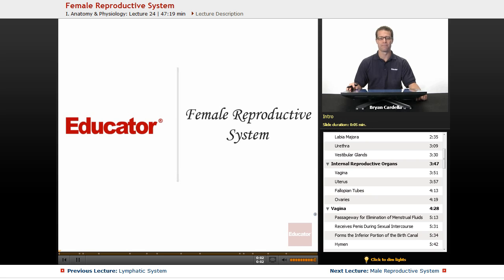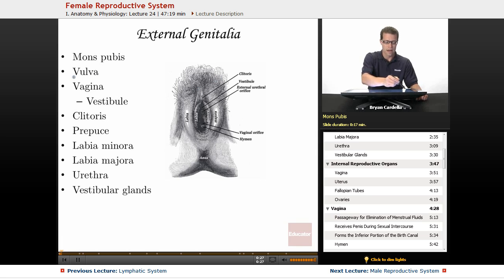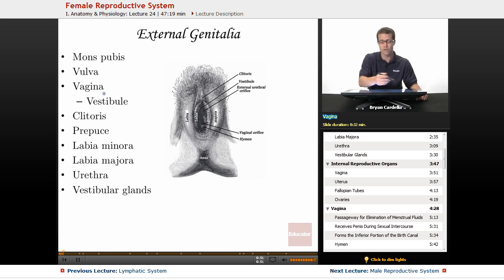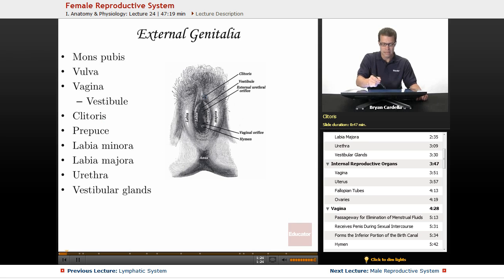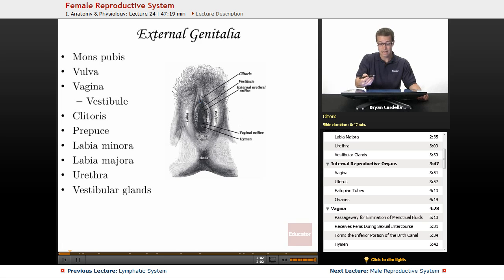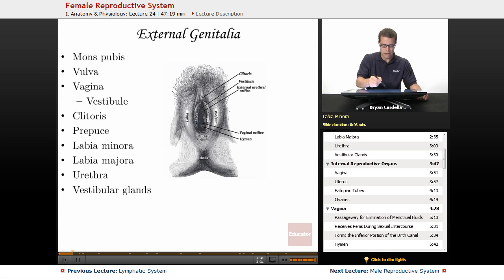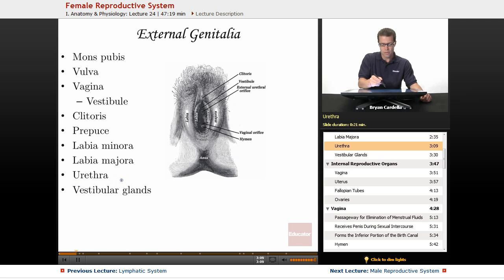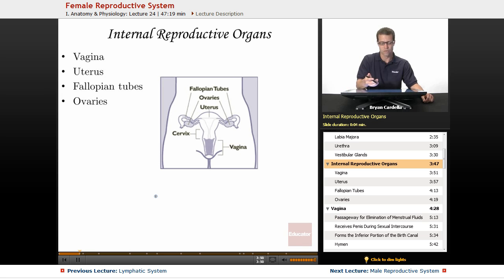Female Reproductive System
Full lesson on the anatomy of female reproductive system, the menstrual cycle, and hormones from Educator.com’s anatomy and physiology class. Want to know more? Our full lesson includes in-depth video explanations of the the female reproductive system.

In this video, we’ll discuss the female's external genitalia, the internal reproductive organs, the menstrual cycle and hormones. and the vagina, This will be useful in Anatomy and Physiology when studying a woman's body.